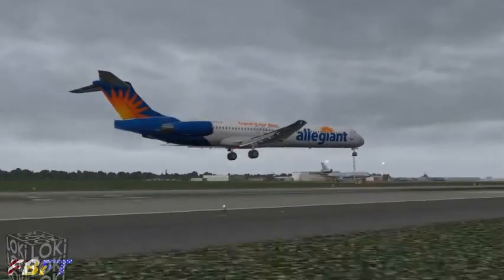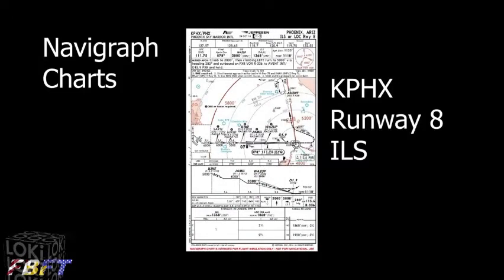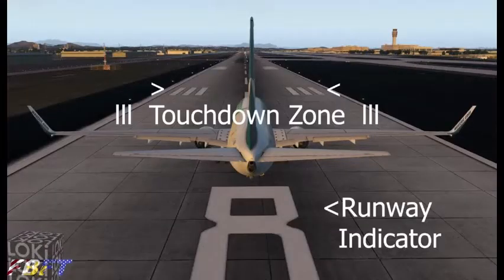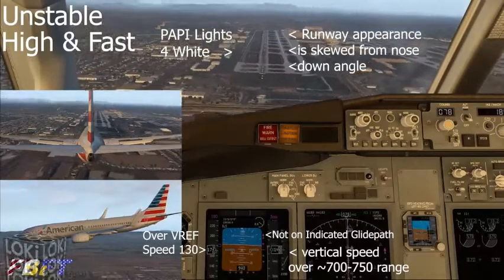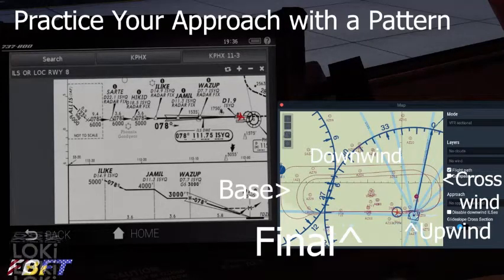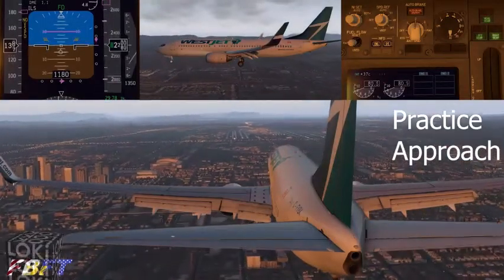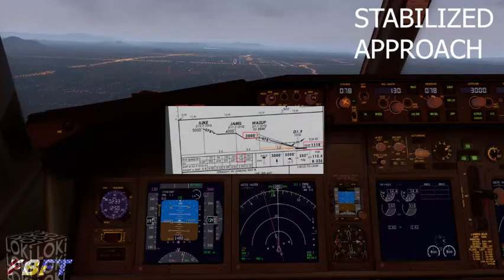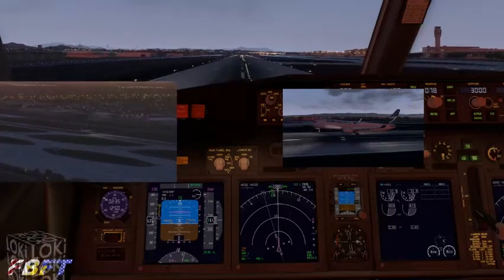Perfect Landings Stabilized Approach X Plane 11 Zibo 737 800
Use o PicPay para pagar amigos, boletos, recarregar o celular, Steam e muito mais. Ao criar sua conta, insira o meu código, TD81Z7, e ganhe de volta os primeiros R$10 que você gastar usando seu cartão de crédito. Baixe agora!

O SNES é um Produto Totalmente Digital, contendo os Maiores Sucesso de Super-Nintendo, ao todo são 958 Jogos.

1- Aulas Passo a Passo, Ensinando como Configurar o Notebook ou o Computador para conseguir Jogar Todos os Jogos Tranquilamente.
2- Ele vai Receber o Acesso a Plataforma onde estarão todos os 958 JOGOS.
3- Ele vai Baixar esses Jogos uma Única vez. e poderá Jogar Off-line.

Oie! Estou te dando R$10 no RecargaPay, o app número 1 do Brasil em pagamentos. Você pode pagar contas do mês (água, luz, etc.), recarregar o celular, o cartão de transporte ou a TV Pré-paga, e ainda comprar gás! É só usar o código xc26308654 ou o link

ASSISTA VÍDEOS E GANHE
1. Clique no link e baixe o Kwai.
2. Vincule meu código e ganhe dinheiro!

Seja bem-vindo(a) ao canal

✔ Selecione para receber notificações clicando no sininho pelo seu celular e/ou computador ☺